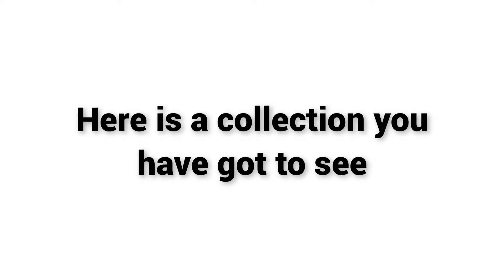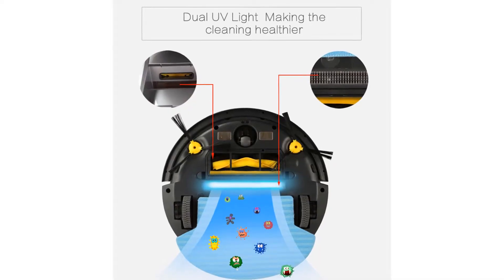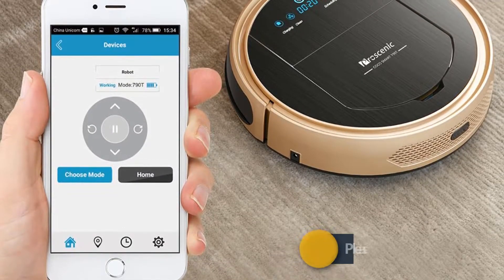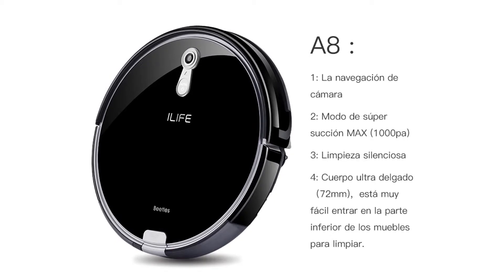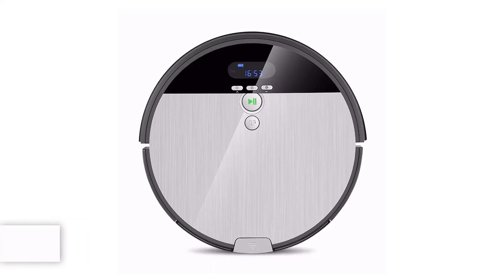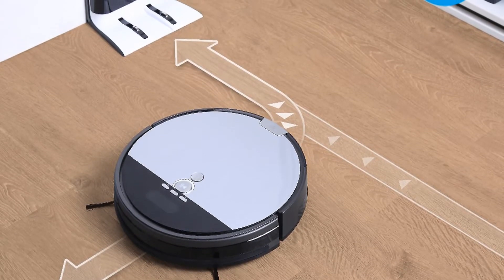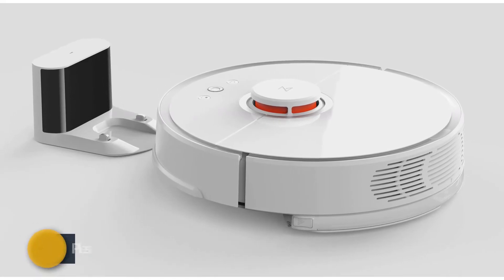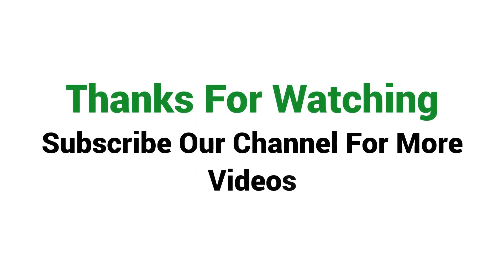Top 5 Cheap Robot Vacuum Cleaner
5. Liectroux b6009 Robot Vacuum Cleaner

4. Proscenic 790T Robot Vacuum Cleaner

3. ILIFE A8 Robotic Vacuum Cleaner

2. ILIFE V8s Robotic Vacuum Cleaner

1. Xiaomi Roborock s50 Robot Vacuum cleaner

Robot Vacuum Cleaner is now one of the most need product in the world. Everyone need this to clean his room. Many person want to buy cheap product. In this video we show some cheap price robot vacuum cleaner for them.